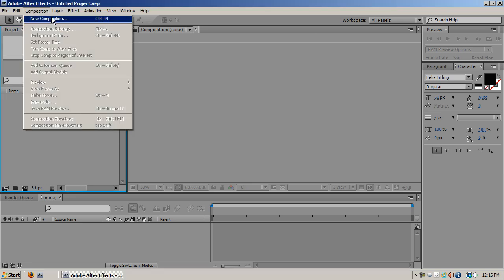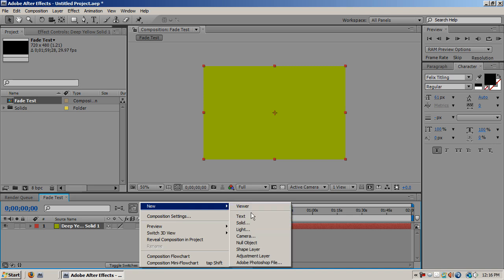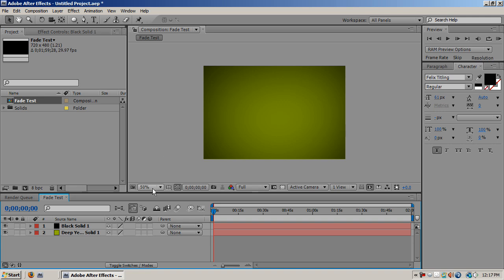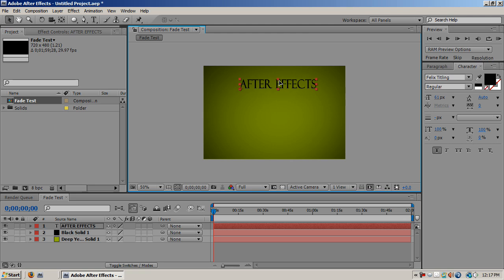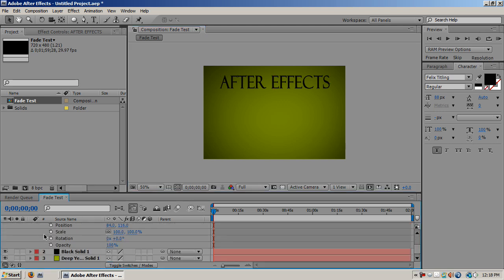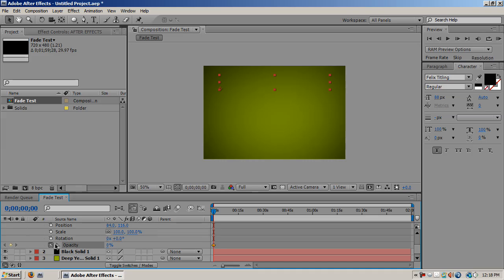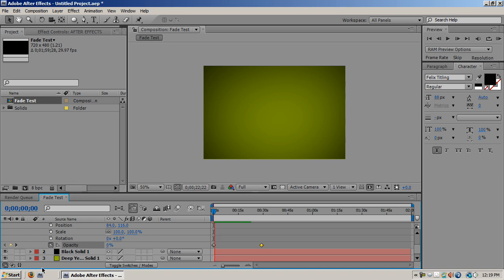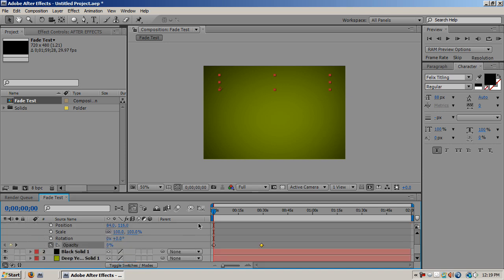After Effects Lesson 01: How to Fade in and Fade out using keyframes. [HD VIDEO]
Lesson 01
After Effects
compuhelp101
How to Fade in and Fade out using keyframes.